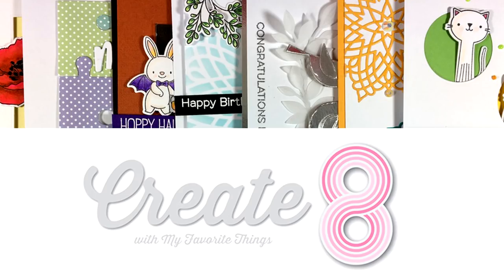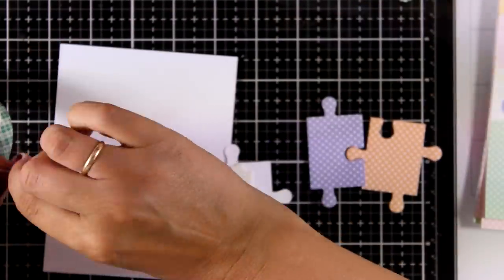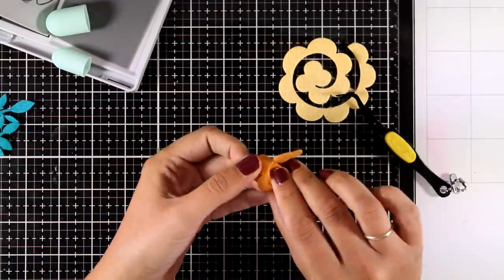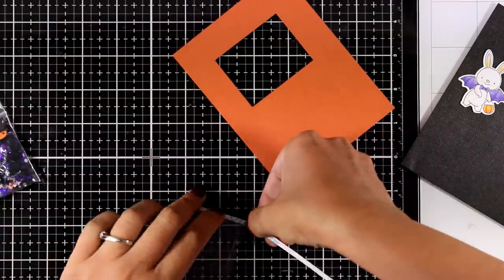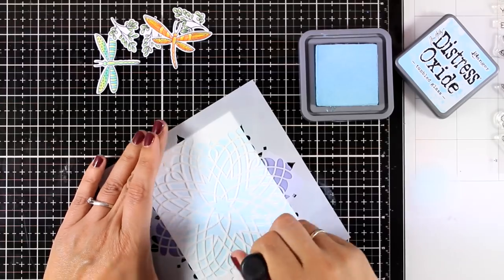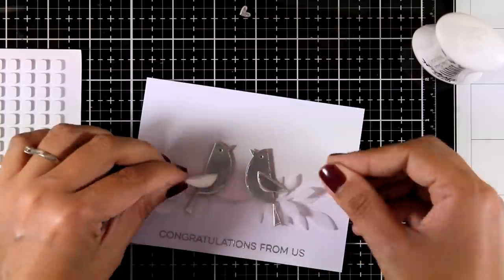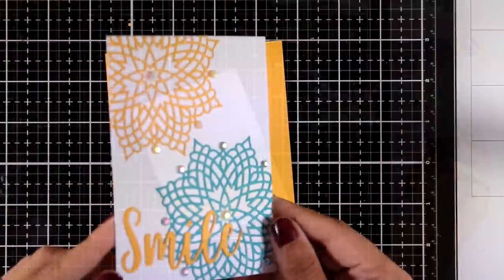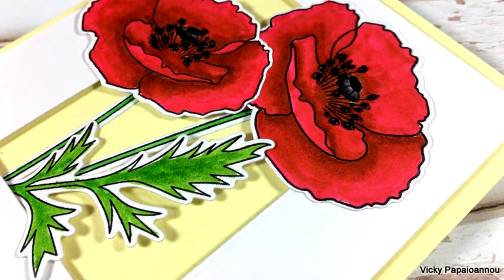Create8 | 8 cards using MFT August release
Sharing 8 cards using products from the August 2018 release by MFTstamps. Blog post

• Sizzix - Glue Gun Sticks - 8 Inches - Clear - 20 Pack